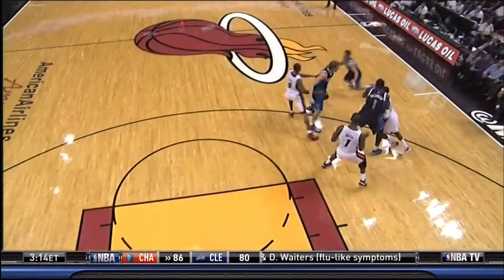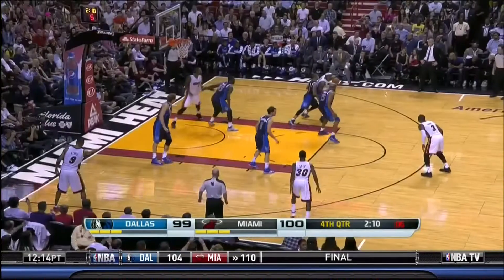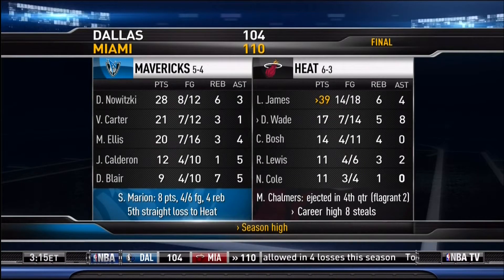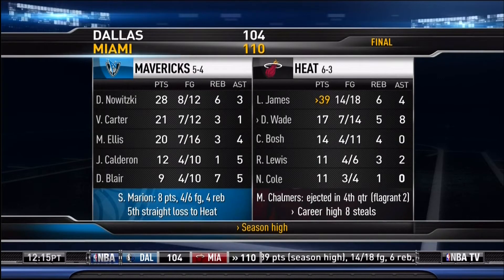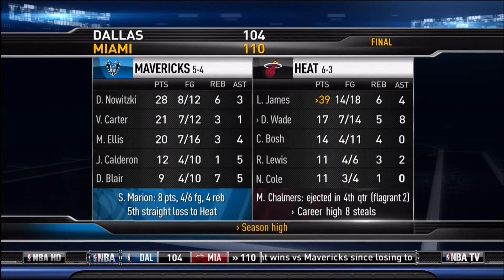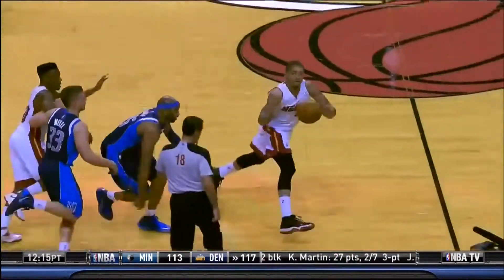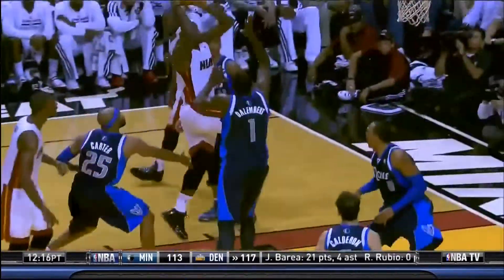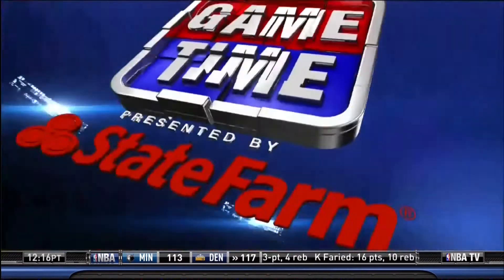November 15, 2013 - NBATV - Game 09 Miami Heat Vs Dallas Mavericks - Win (06-03)(NBA Gametime)